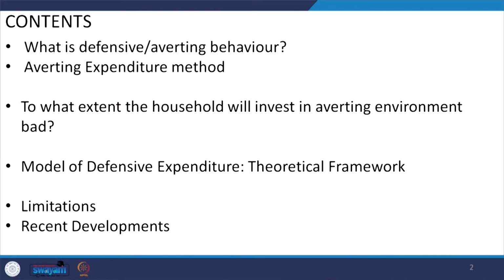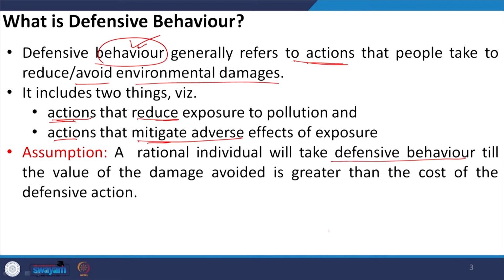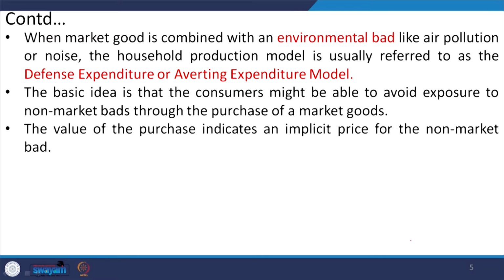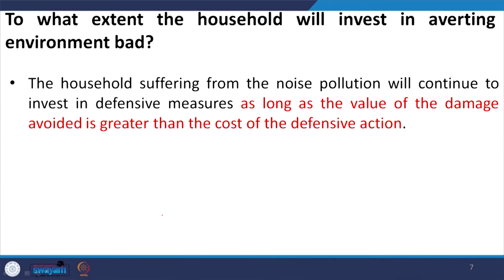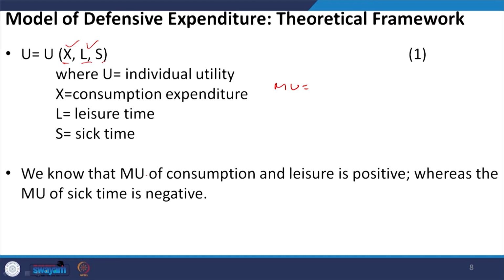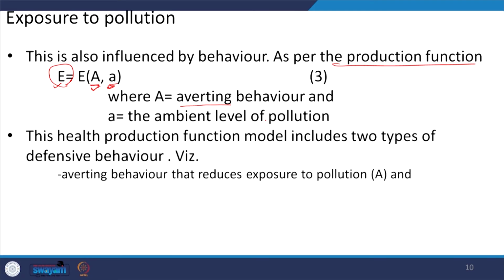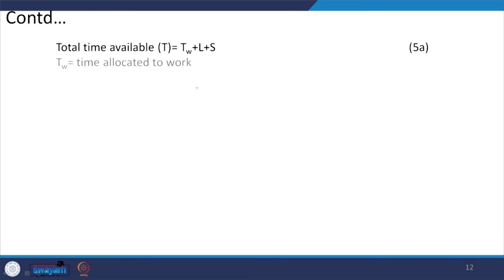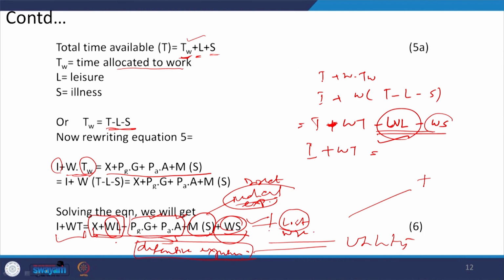LEC 31: Household Production Function: Averting Expenditure/Defensive Expenditure Method-I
This lecture focuses on the averting/defensIve expenditure methods of RPA. Under this method, issues such as the extent to which individuals will invest for averting environmental bad, theoretical framework have been discussed.

IIT Roorkee